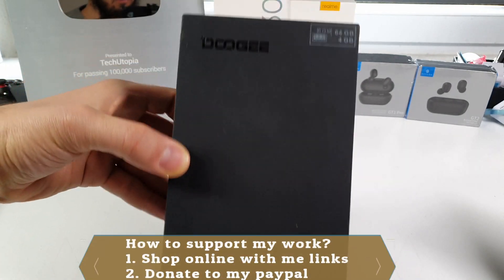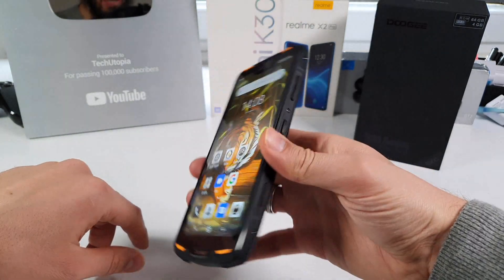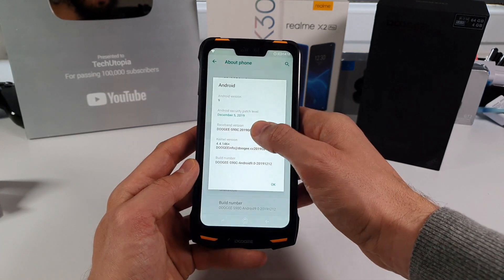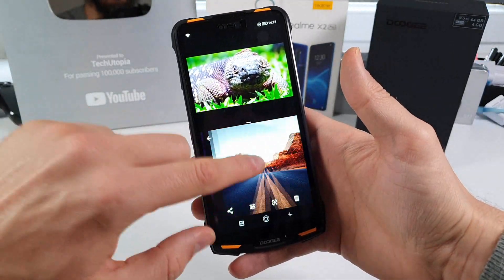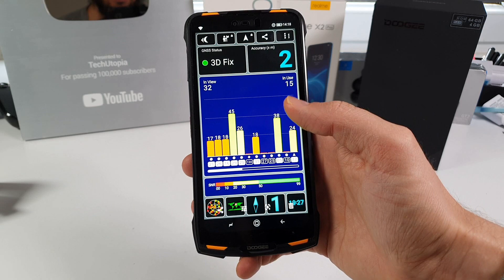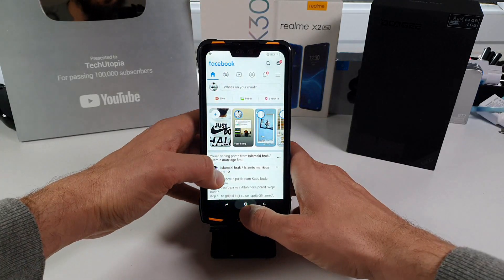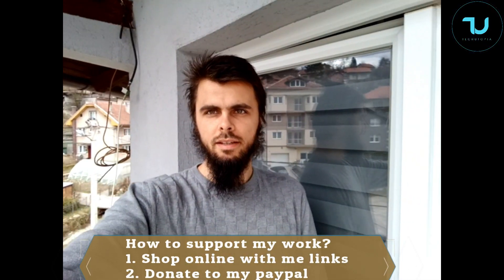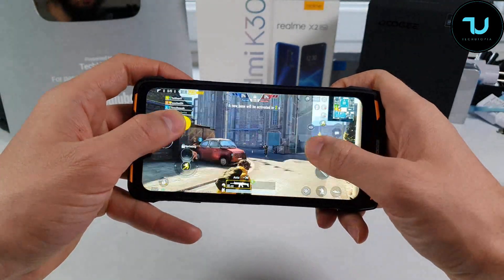Doogee S90C Unboxing/Review/Camera/Battery/Gaming test/Best budget rugged smartphone in 2020?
Related Things below stated r timeline of this video, time stamps:
Doogee S90C Review- 0:30
Doogee S90C unboxing-0:19
Doogee S90C hands on- 01:45
Doogee S90C performance-2:51
Doogee S90C screen test-3:30
Doogee S90C sound speakers- 4:13
Doogee S90C gaming test-10:37
Doogee S90C battery life- 19:10
Doogee S90C Camera Samples - 17:42